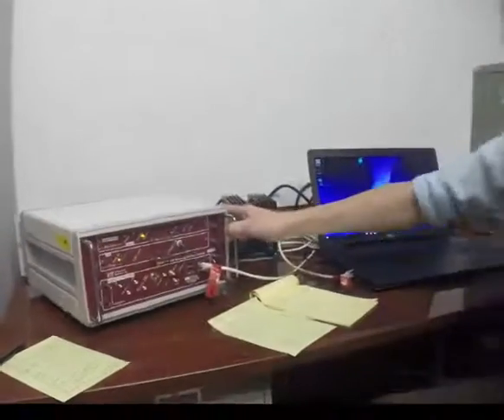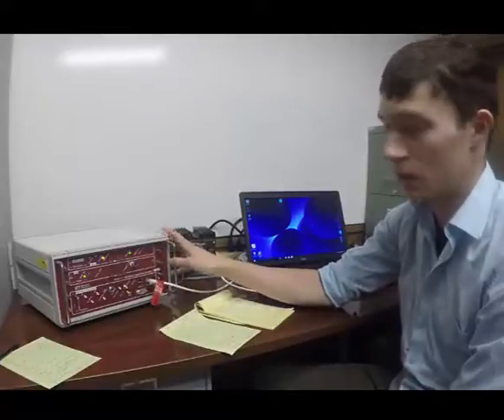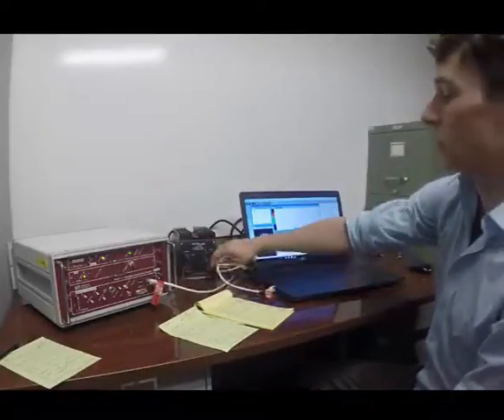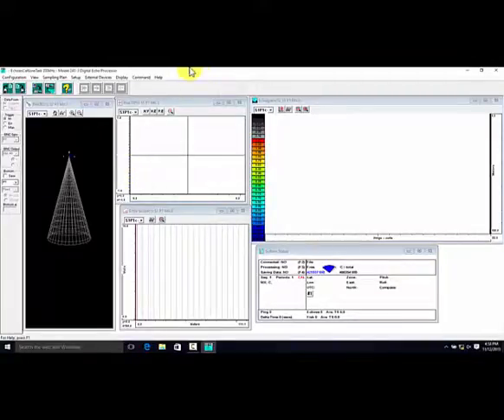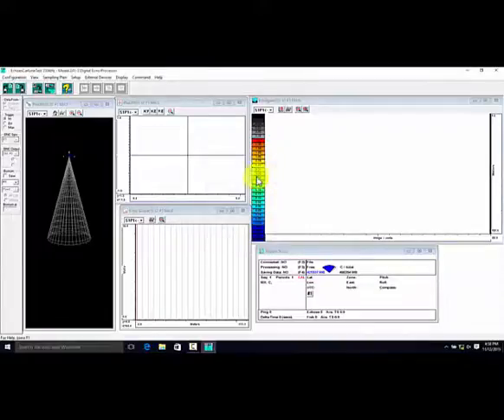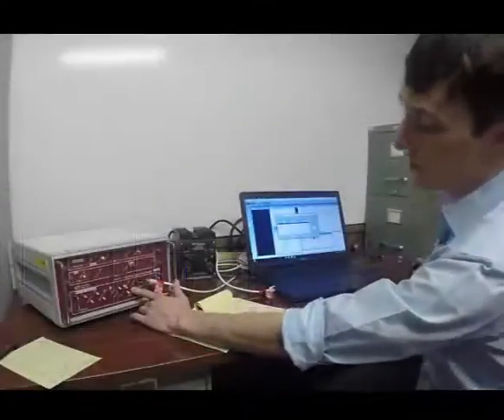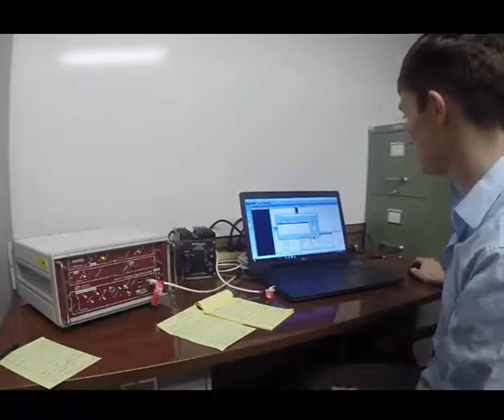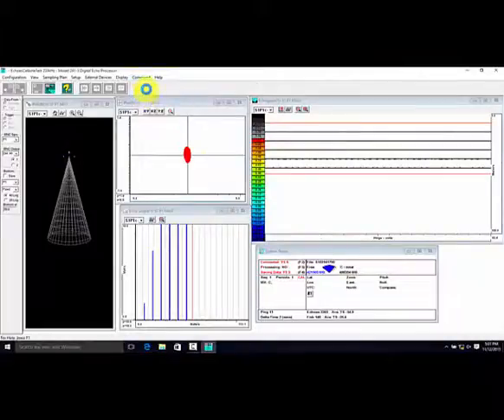How to Bench Test a Model 241 Echo Sounder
Follow along with a scientist from HTI on how to bench test your Model 241 Echo Sounder. Portable and rugged, the Model 241 is suitable for a wide range of fisheries and oceanographic assessment applications.